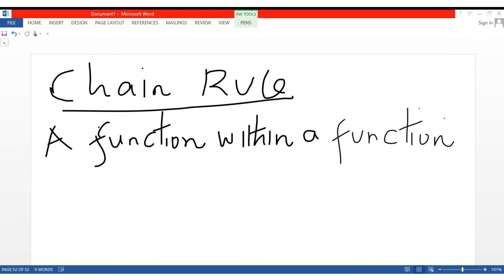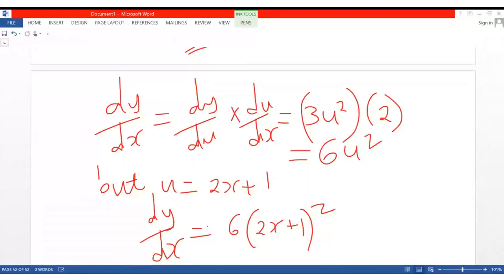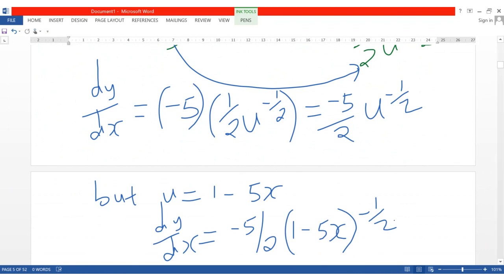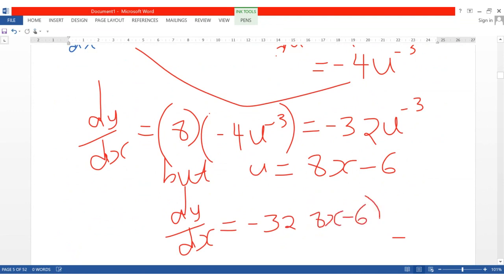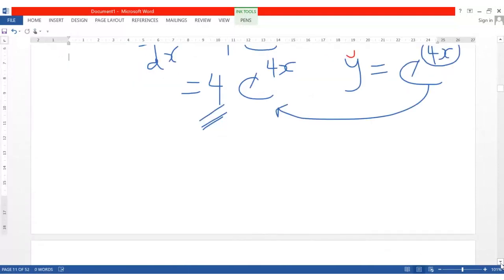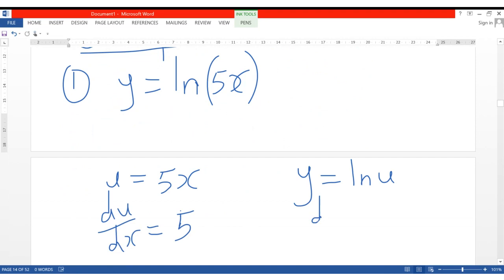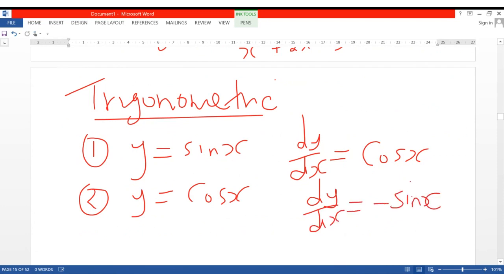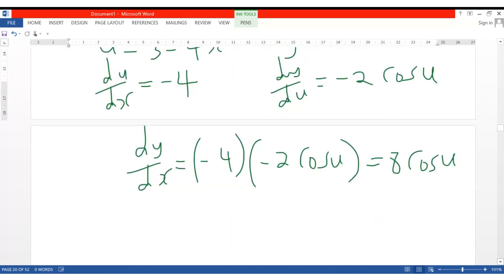chain rule of differntiation